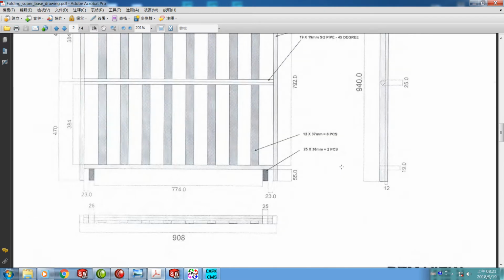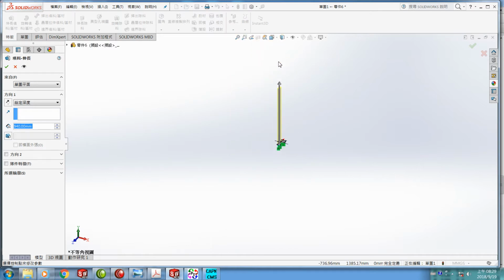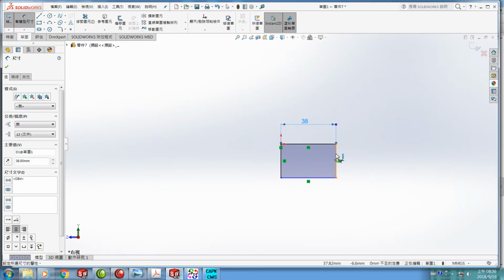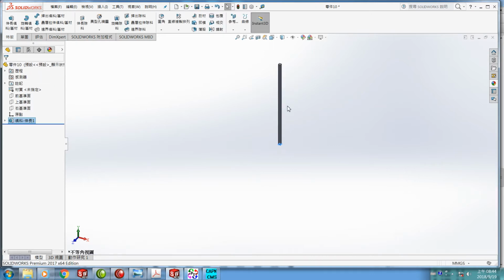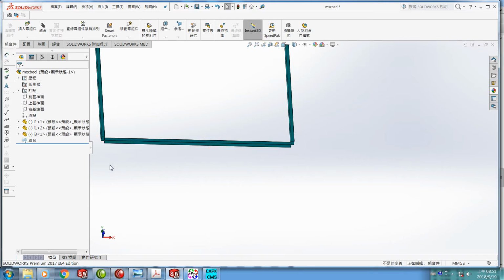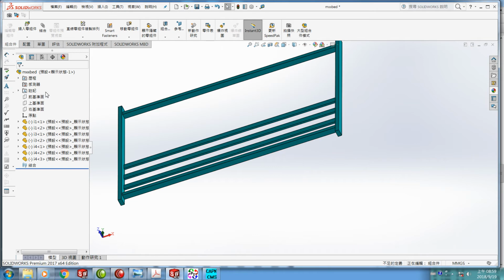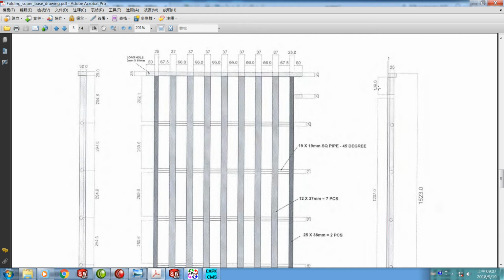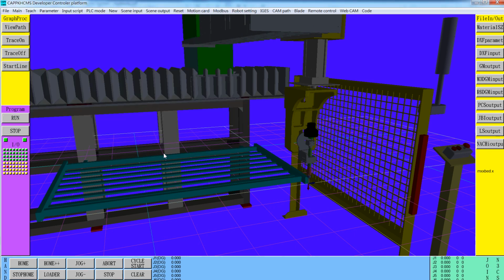Chiao's Automation How To Generate 1523x940 Iron Bed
To use SolidWorks assemble an iron bed